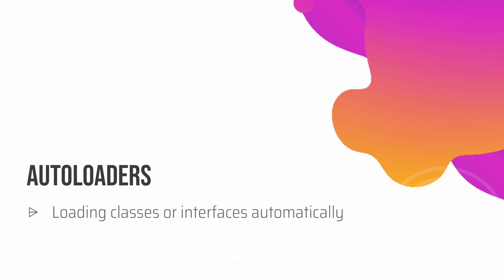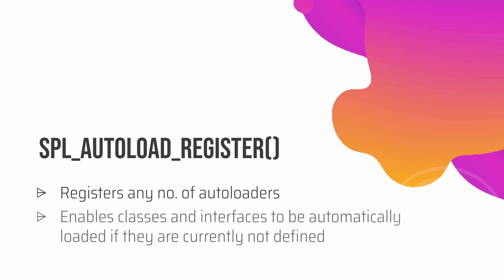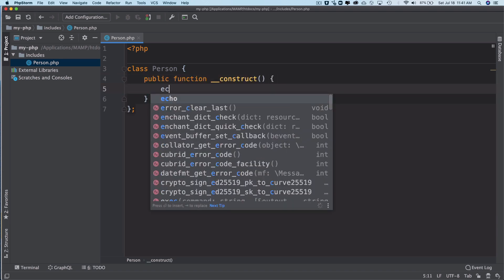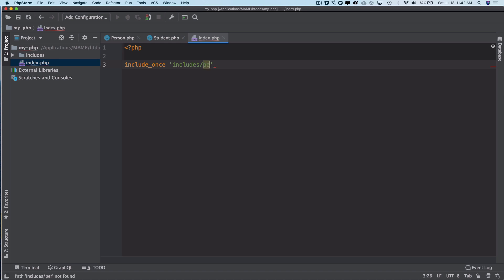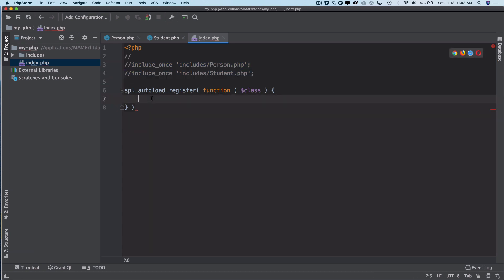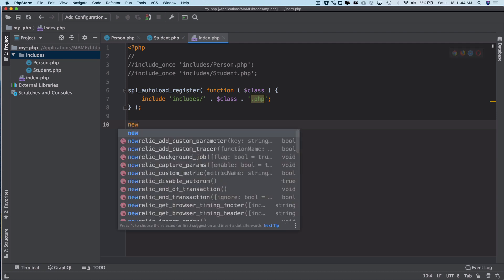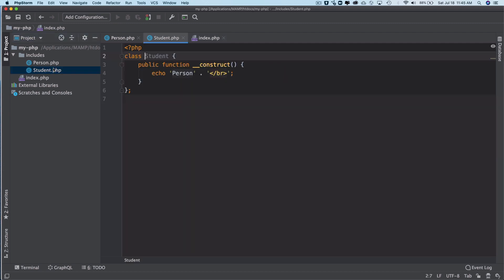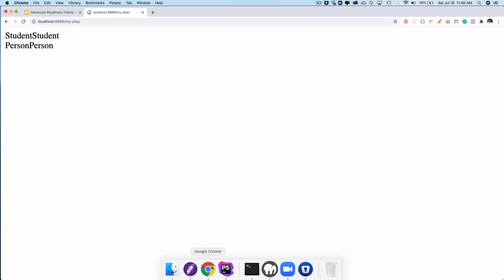#11 Advanced WordPress Theme Development | spl_autoload_register | autoloading classes in php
Understanding Autoloaders
Advanced WordPress Theme Development | Wordpress theme development course | Intro

spl_autoload_register
php autoload tutorial
autoload.php download
php autoload namespace
__autoload in php
php autoload psr-4
autoload.php file
vendor/autoload php wordpress
wordpress autoload
wordpress spl_autoload_register
wordpress namespace autoload

Social Links